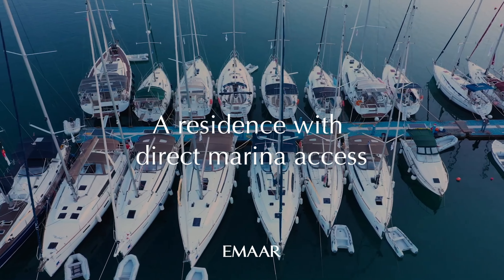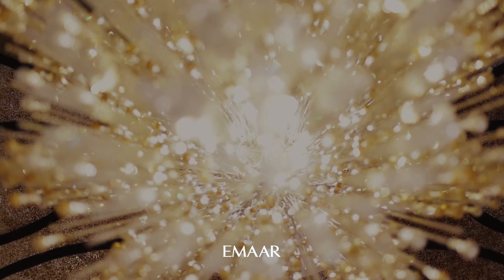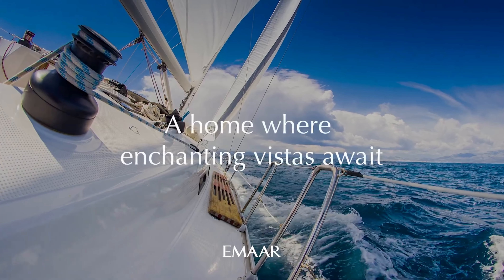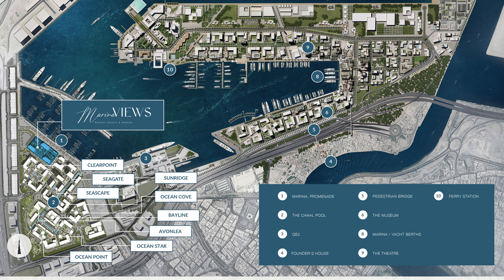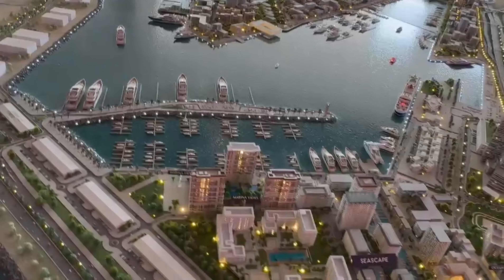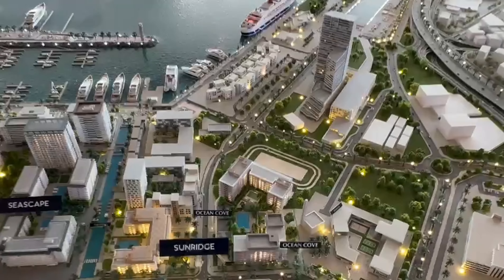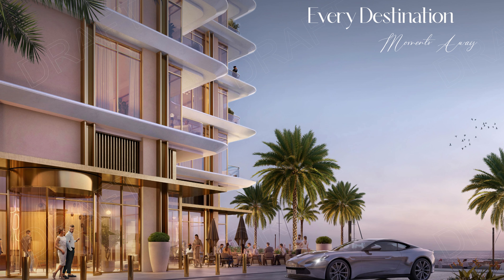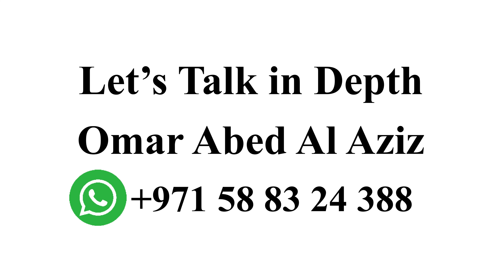Why Marina Views ?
RYM Briefing Event

Rashid Yachts and Marina is a unique waterfront community in Dubai that combines the city's rich legacy with modern sophistication. Established in 1972, the area has evolved into a renowned maritime hub and luxury port, home to the iconic Queen Elizabeth 2. The community's exceptional accessibility, with proximity to Downtown Dubai, Dubai Marina, and the international airport, makes it an attractive proposition. Emaar, the developer, has meticulously planned the master community, offering a range of residential options, including the Marina Views and Ocean Cove projects. Marina Views features elegant apartments with stunning sea views and world-class amenities, while Ocean Cove provides a resort-style living experience with low-rise buildings and a variety of unit types. The community's unparalleled connectivity, diverse offerings, and the developer's commitment to creating a benchmark destination make Rashid Yachts and Marina a compelling investment and lifestyle opportunity.

Construction costs have risen significantly post-COVID, making it challenging for master developers to launch projects at affordable prices. However, Rashid Yachts and Marina (RYM) presents a unique opportunity along Dubai's coveted shoreline, where standalone towers and resale projects are priced much higher, ranging from AED 2,500 to AED 6,000 per square foot. RYM's strategic location, exceptional amenities, and the developer's proven track record suggest the potential for substantial capital appreciation, potentially reaching AED 4,000 to AED 5,000 per square foot. The one-bedroom units in Ocean Cove start at AED 1.76 million, making it one of the best one-bedroom opportunities along Dubai's coastline. The two-bedroom units in Marina Views, with uninterrupted sea views, start at AED 2.95 million, and the three-bedroom units start at AED 4.2 million, reflecting the project's exceptional value proposition. The developer is also offering attractive payment plans and bulk deals for investors, further enhancing the appeal of this last remaining waterfront master community in Dubai.
more information please reach at